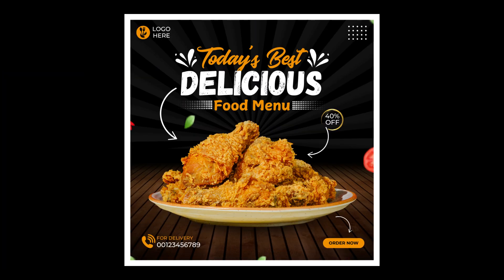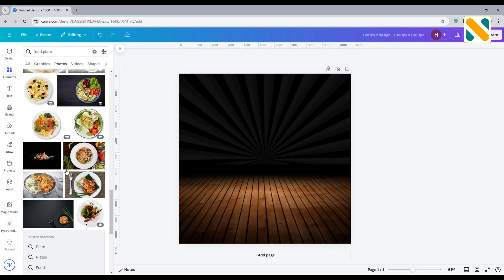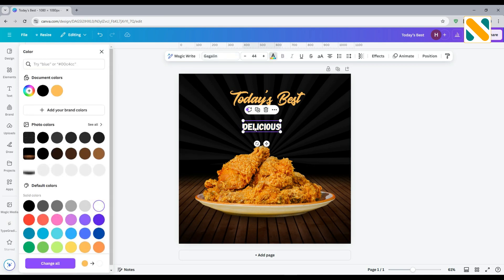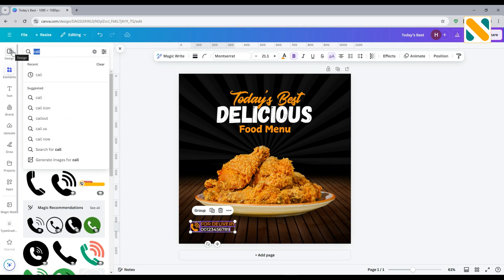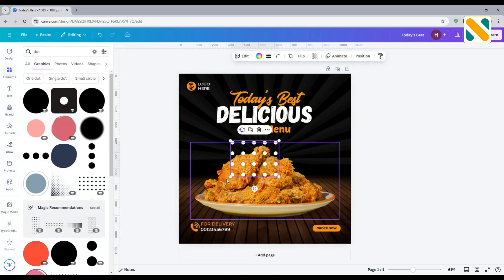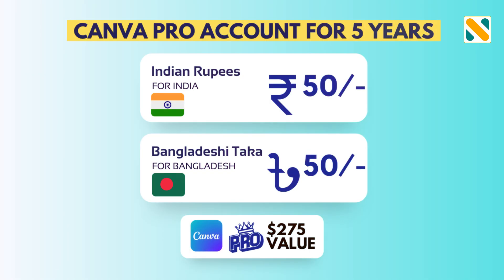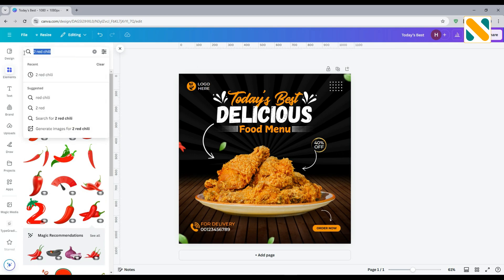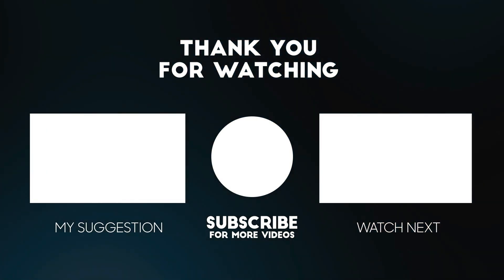Professional Food Poster Design in Canva for Your Business or Client | Canva Premium for $5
Welcome to Create with Nill! On this channel, I share valuable insights and tutorials on graphic design, AI design, website development, and making money online.